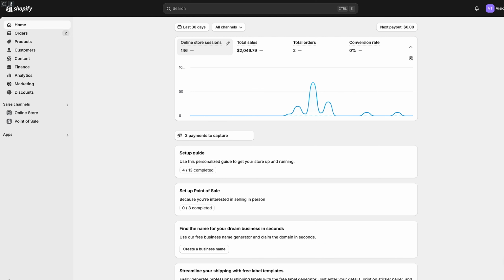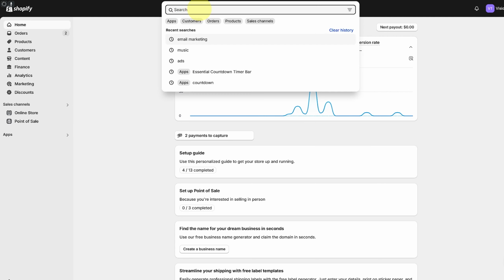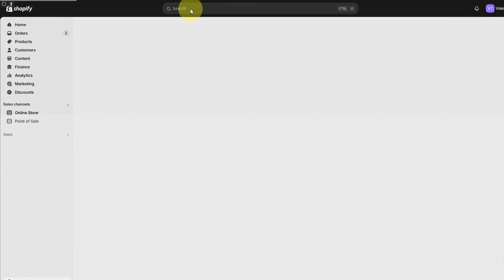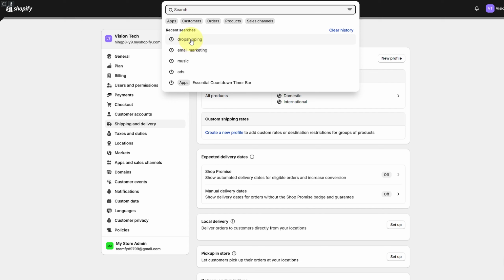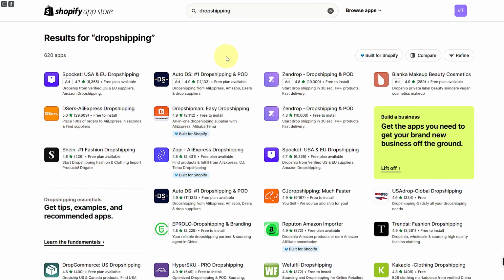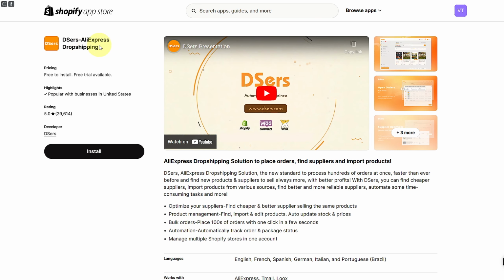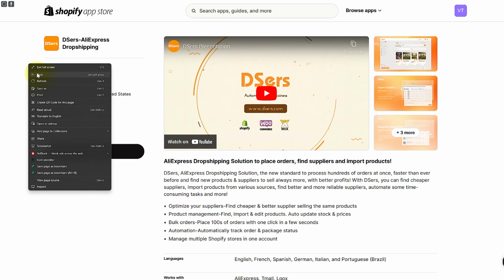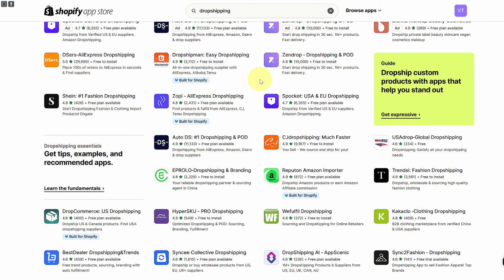How to Set Up Shopify for Dropshipping